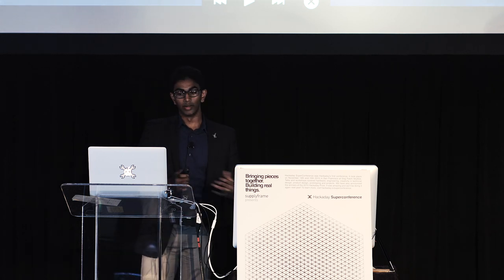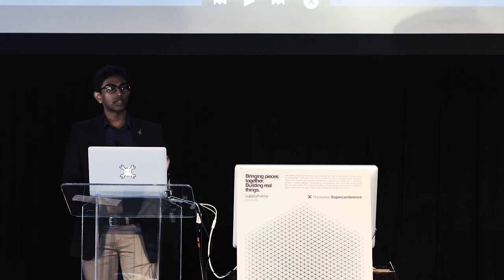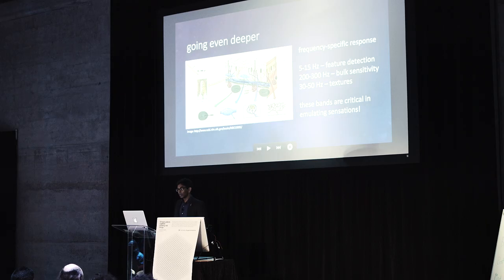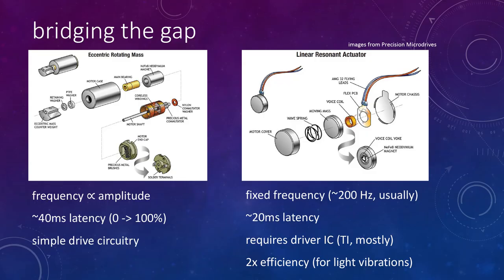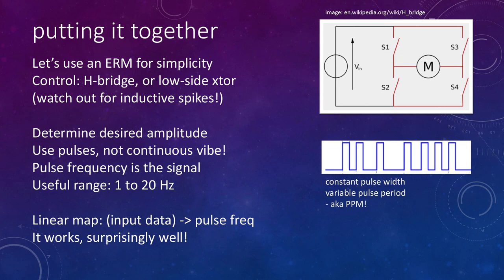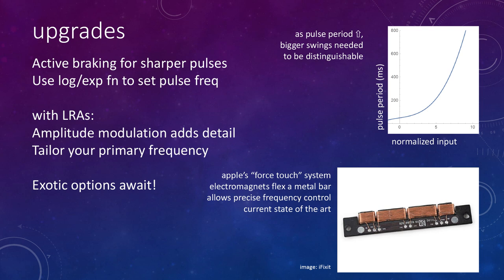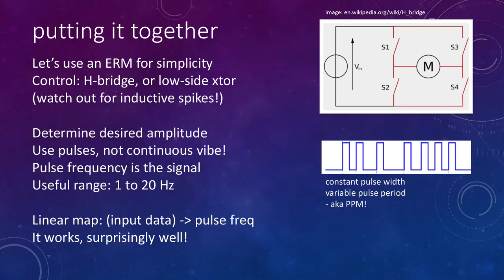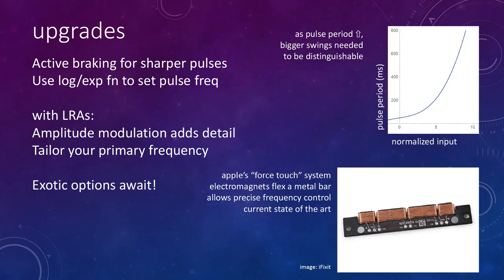Neil Movva: Adding (wearable) Haptic Feedback to Your Project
Hackaday Superconference // Nov 14-15 // Dogpatch Studios // San Francisco

The field of Haptic feedback has not yet been fully explored and utilized. Sure, your phone has several vibration profiles that might mean something to you. But Neil Movva is going far beyond that. His talk at the 2015 Hackaday SuperConference covers simple vibration motors, linear actuators, and going deep into vibration frequency tuning to trick the brain into feeling textures. He applied this knowledge in his Pathfinder project. It seeks to help the visually impaired better navigate and perceive their environment by pairing distance sensing with better haptic feedback.